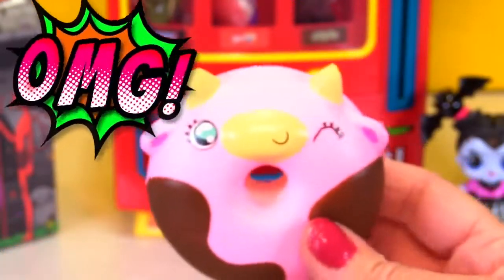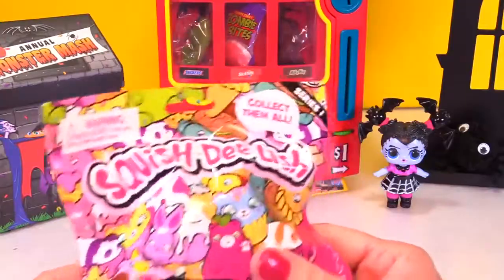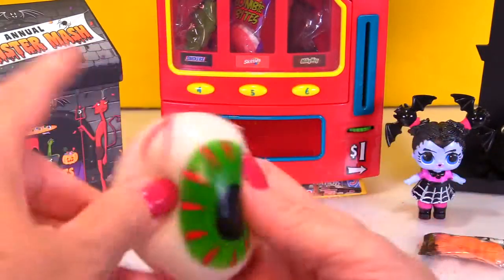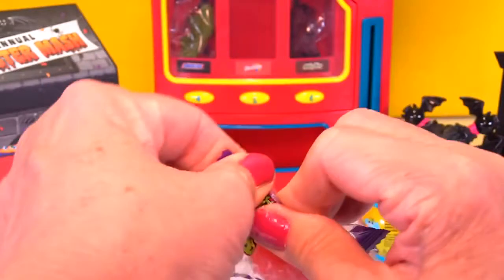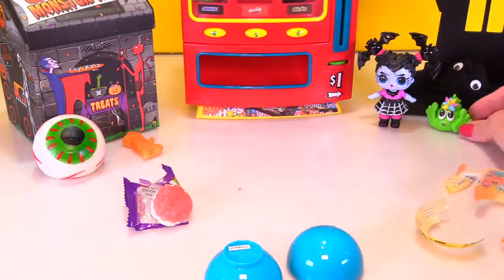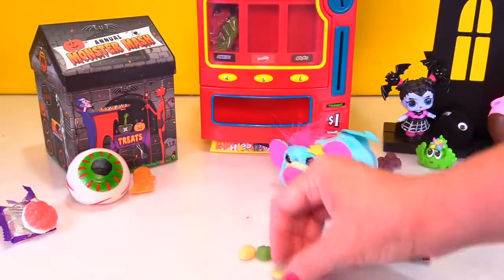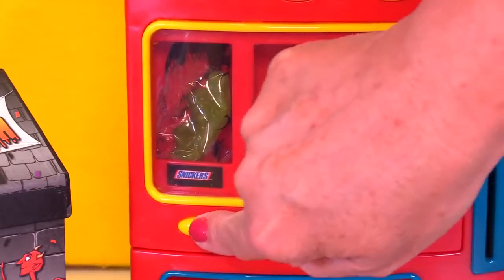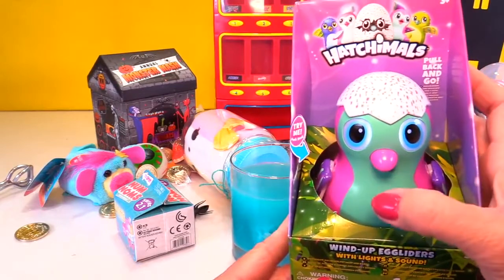Spooky Halloween Candy Machine, Halloween Surprise Toys for Kids | Cartoons Central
"Looking for the best kids channel on the Youtube? Well, you don't need to go anywhere else because this channel will fullfill all your cartoon watching craze. Recommended for all the parents out there. Now they can easily make their children dwell into our channel. We feature Knorr Maggi, Dettol Warriors, Commander Safeguard, Paddle Pop and many more cartoon series which are poular among the kids.